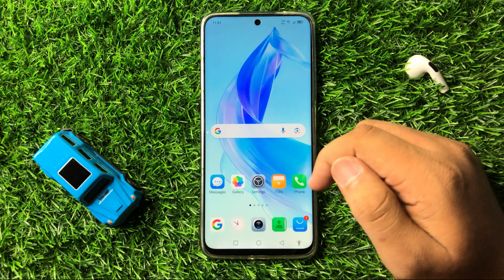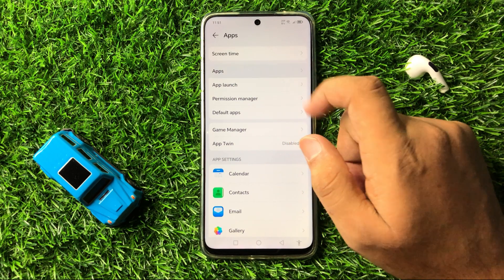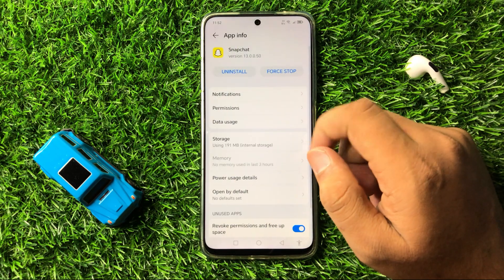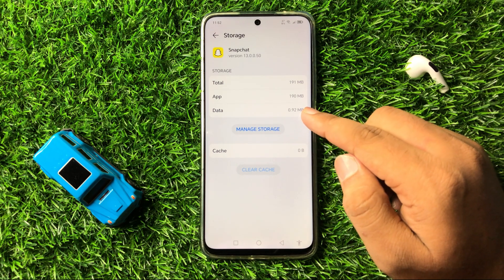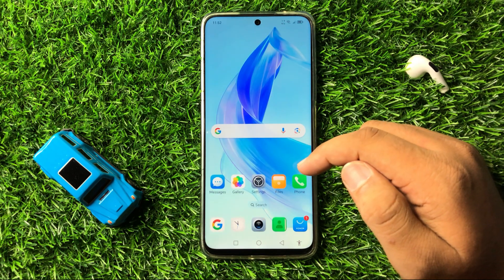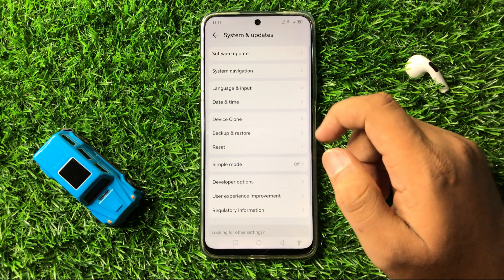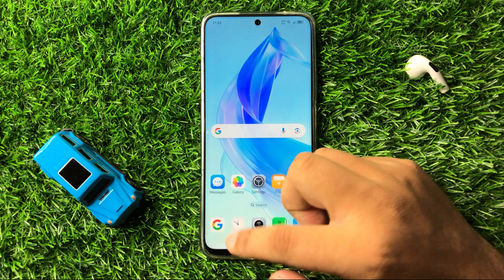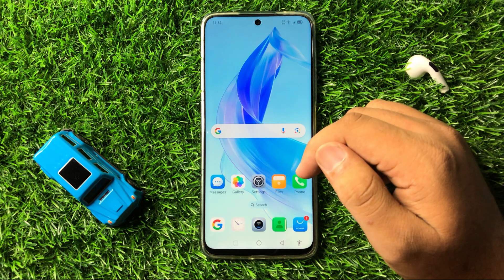How to Fix Honor 90 / Lite Snapchat Lag